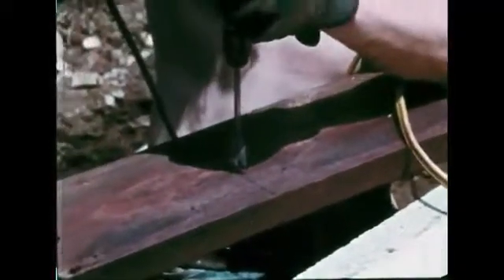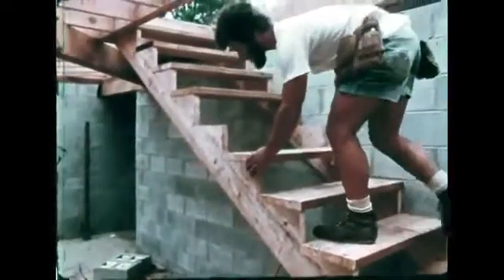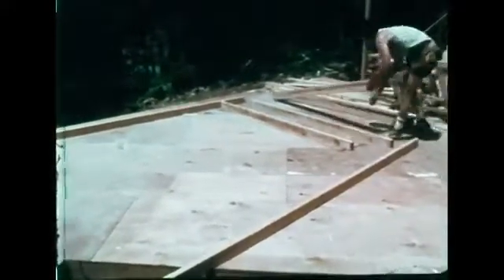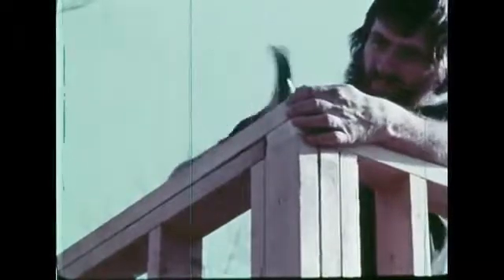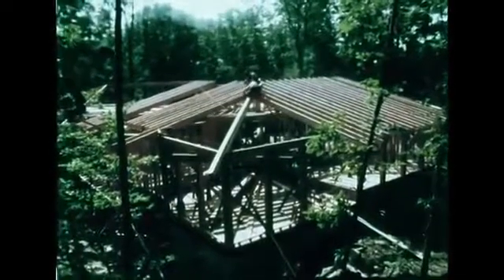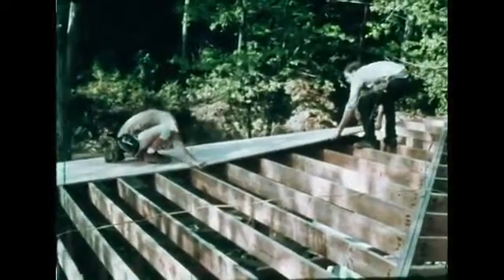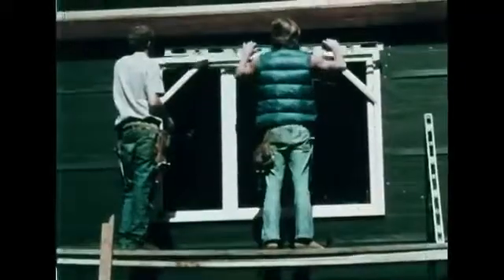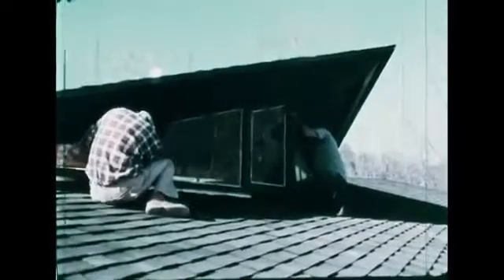How to Build a Wood Frame House - Construction Steps and Procedures #826